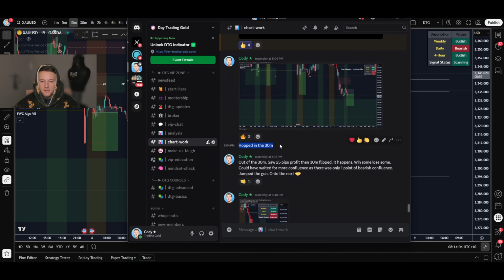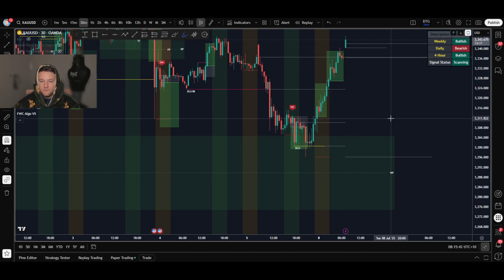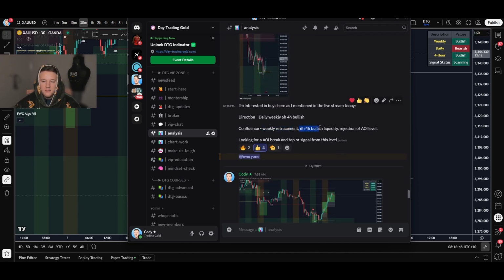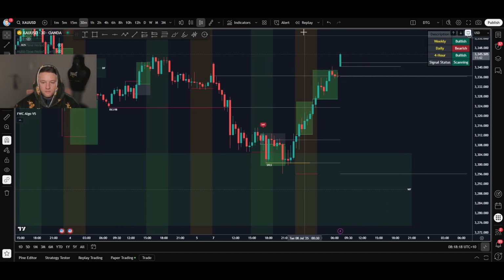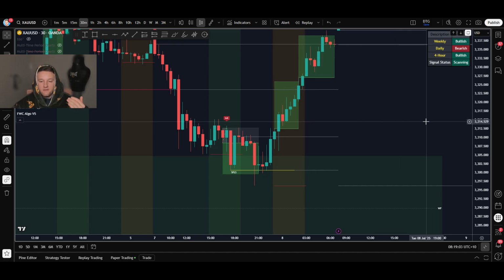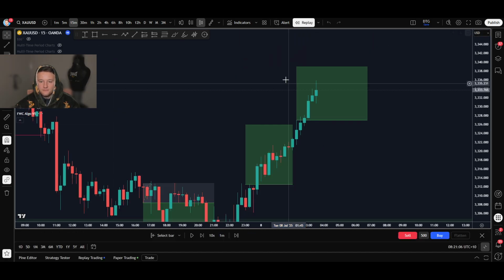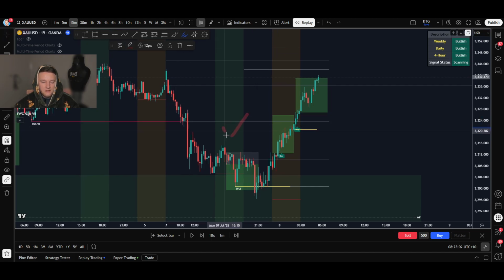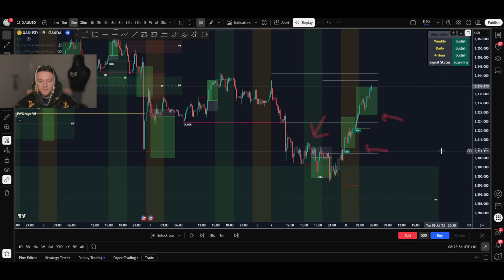This is What Happens When You Don’t Follow the System 👀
Get access to my Indicator System ⤵️